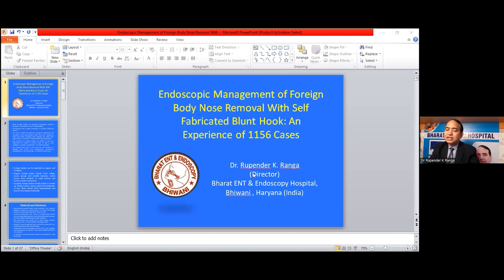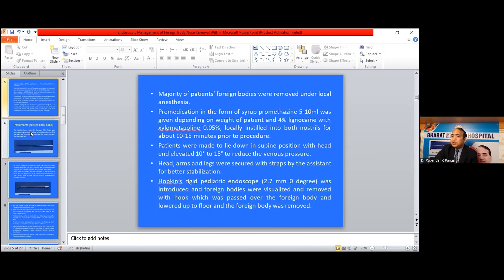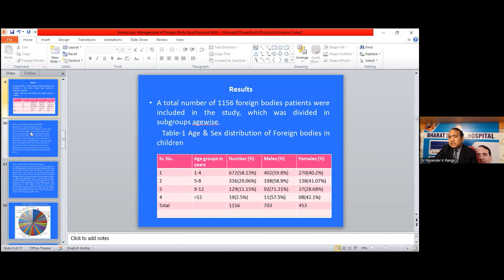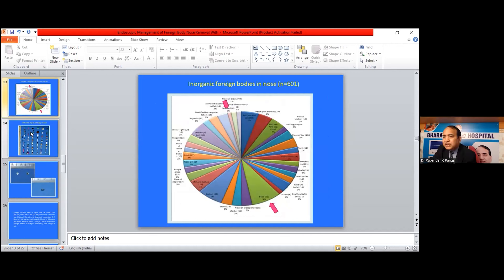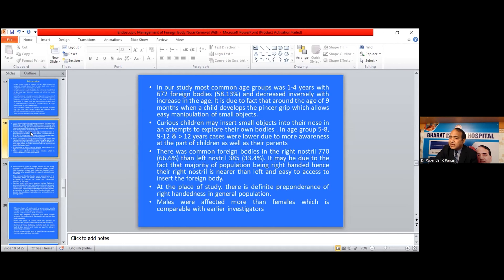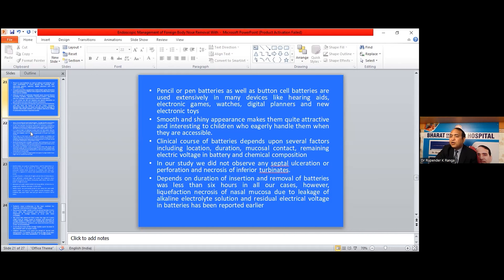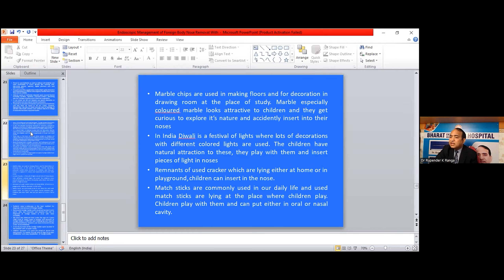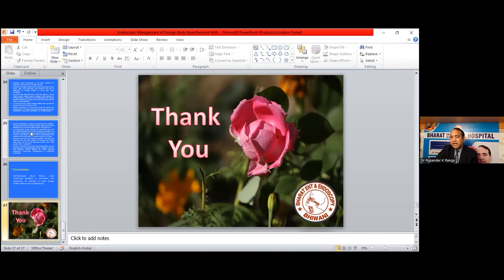Endoscopic management of foreign body nose removal with self fabricated...| Otorhinoalryngology 2022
Presentation Title: Endoscopic management of foreign body nose removal with self fabricated blunt hook: An experience of 1156 cases
Speaker Name: Rupendra Kumar

Scientex Conferences successfully hosted the “2nd International Webinar on Otorhinoalryngology” on November 25-26, 2022 as per the time zone (GMT+1) and it was a great success where eminent keynote speakers from various universities addressed the gathering.

With the grand success of Otorhinolaryngology 2022, we are glad to announce our next upcoming conference “3rd International Webinar on Otorhinolaryngology” which has been scheduled during December 04-05, 2023 at GMT+4 time zone.

About Webinar | otorhinolaryngology conferences | ENT conferences
Happy to welcome all the otorhinolarygologist to participate in virtual conference scheduled from December 04-05, 2023 at GMT+4 time zone.